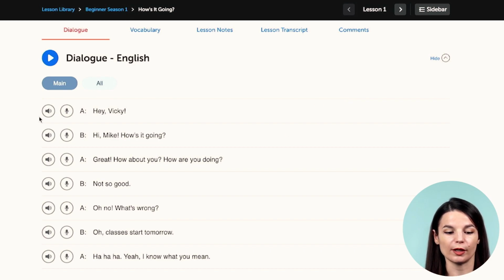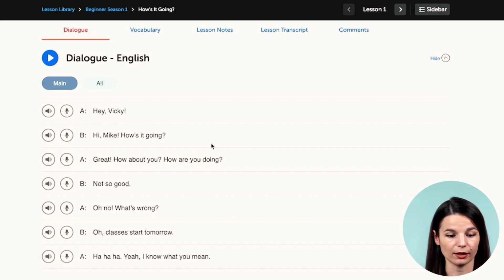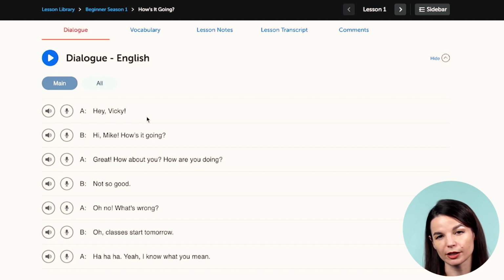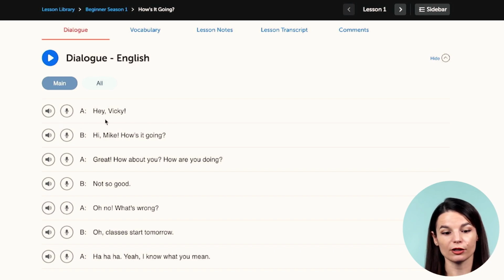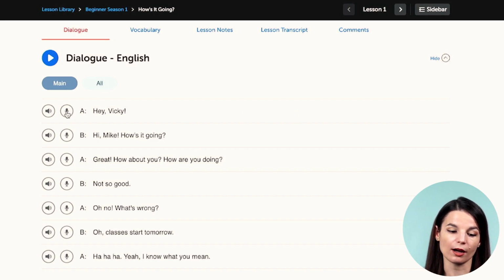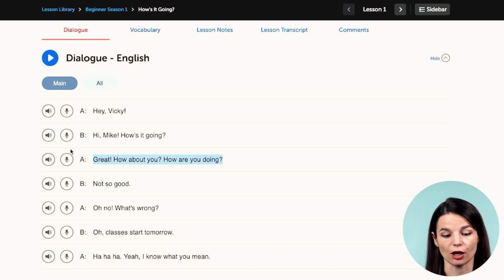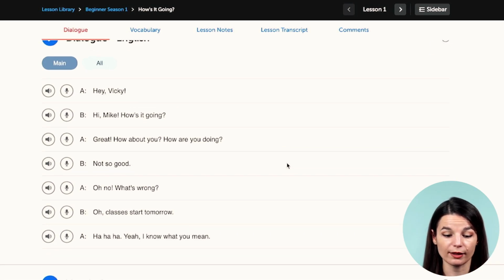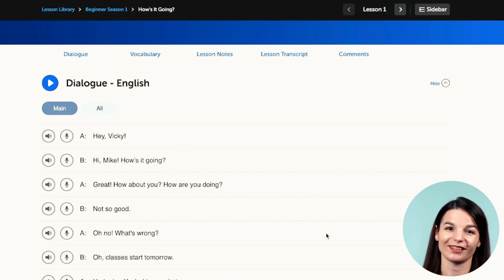Understand Fast Spanish Conversations… EVEN if You’re a Beginner!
← Click here to access our free 50+ lesson Absolute Beginner Course that we've opened up for a limited time!

In this video you’ll discover:
1) All about the Line-by-Line Dialogue Study Tool.
2) How you can easily understand and master conversations as a beginner
3) And how this tool gets you speaking easily and helps perfect your pronunciation.

SpanishPod101 is the best place to get started with the Spanish language as you will get on your way to Spanish fluency fast. We provide you with everything you need to maser the language.